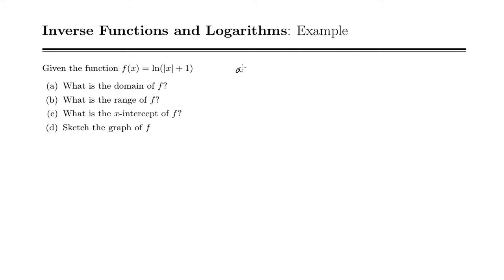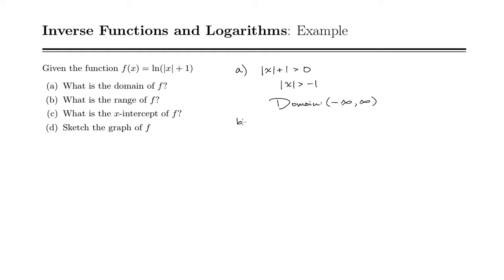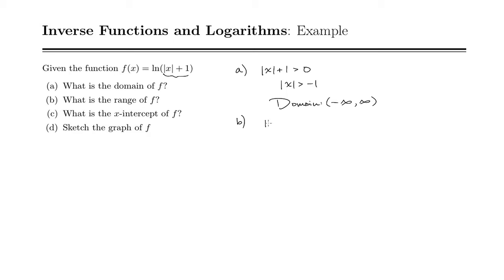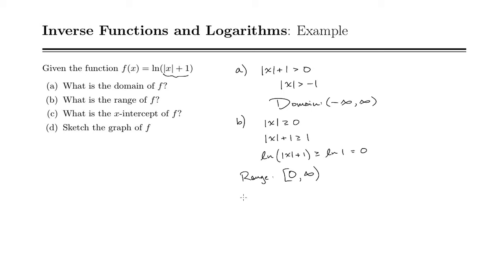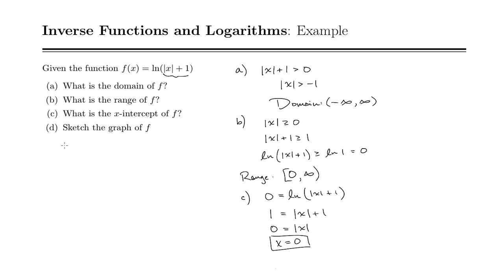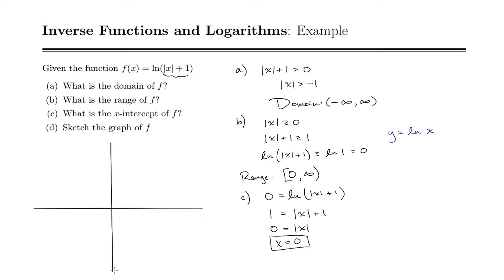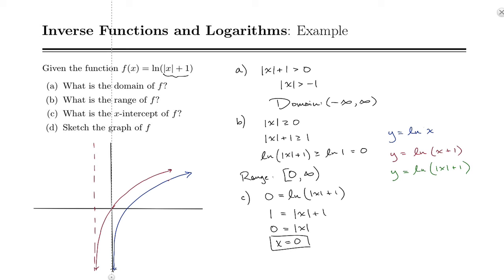Example: Domain, Range, and Intercepts of a Logarithmic Function (1)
Find the domain, range, and x intercepts of a logarithmic function. Then sketch the graph.